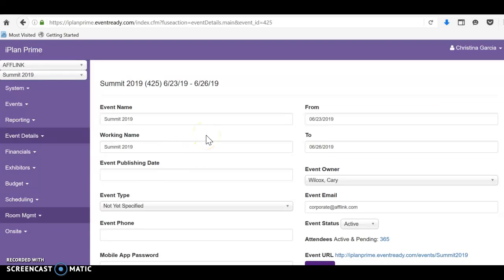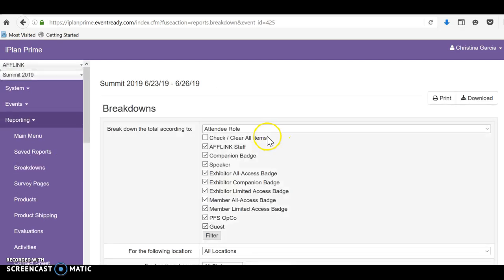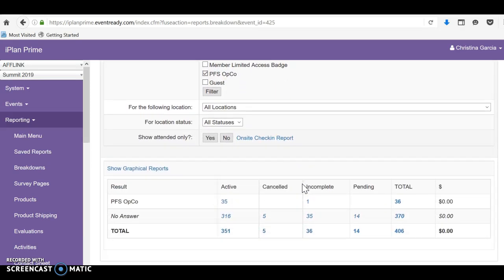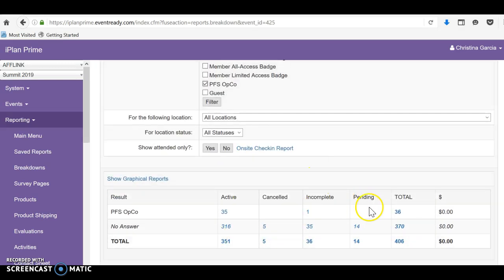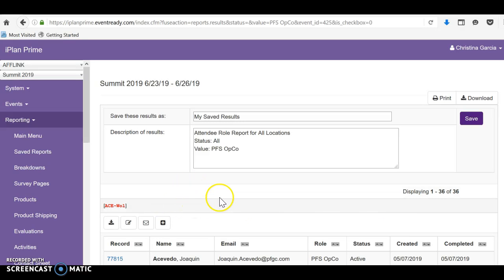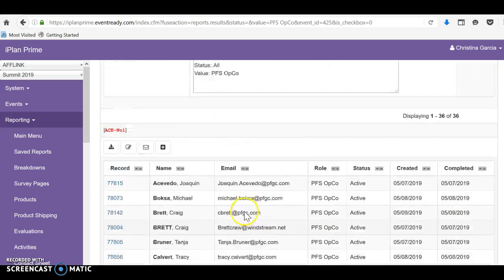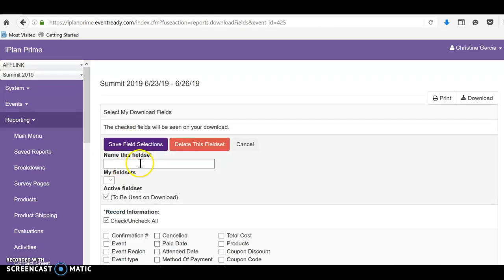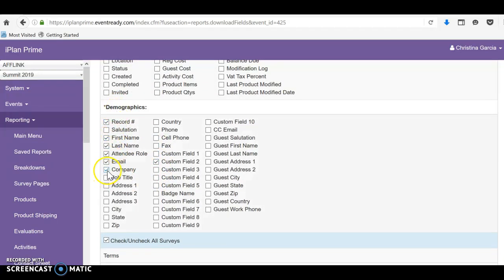Summit 2019 PFS OpCo Report 05.09.19